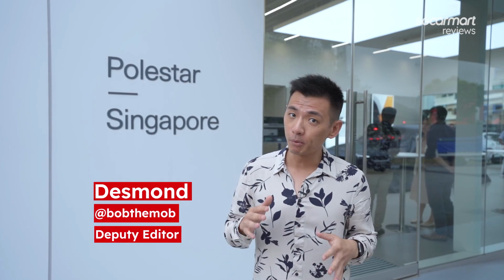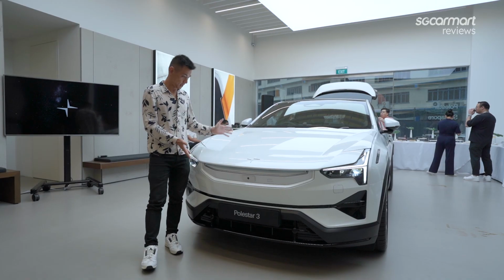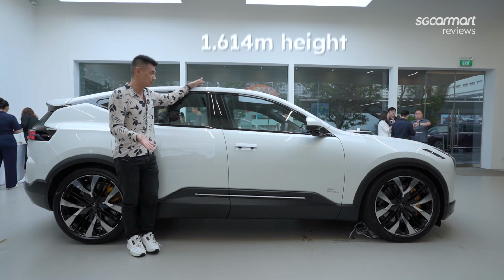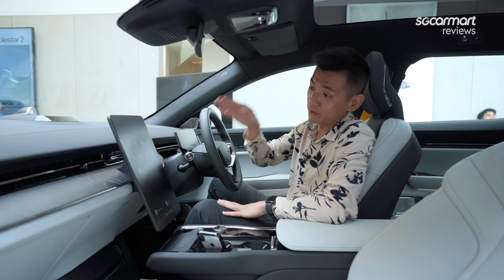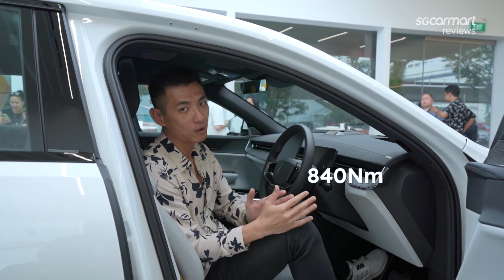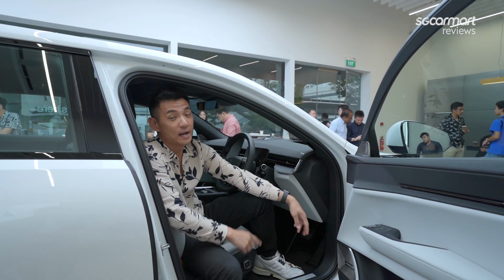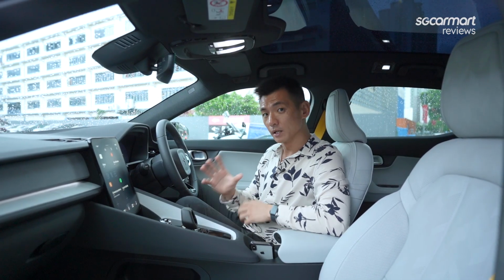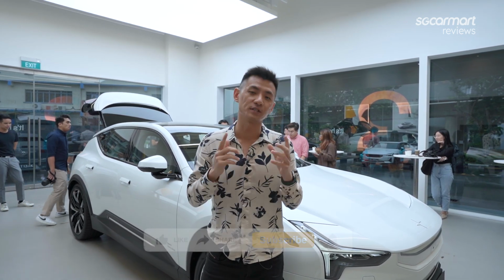First Look: Polestar 3 In Singapore | Sgcarmart Access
After first seeing it at the 2023 Shanghai Motor Show, the Polestar 3 has finally made landfall in Singapore - the prototype of it at least. It will only go on sale in 2024. We checked it out along with the much needed update to the Polestar 2 at the Polestar Space in Leng Kee.